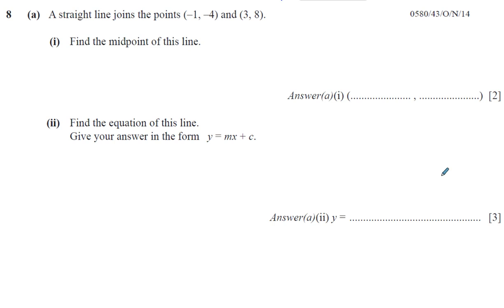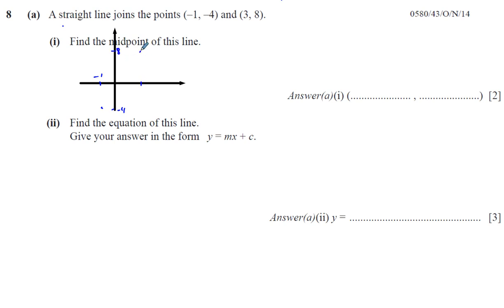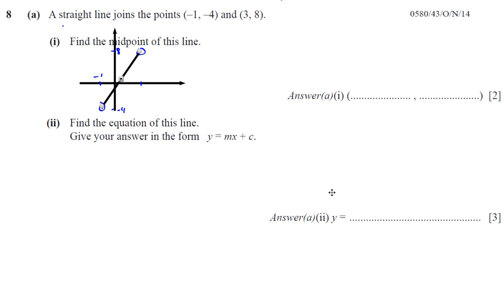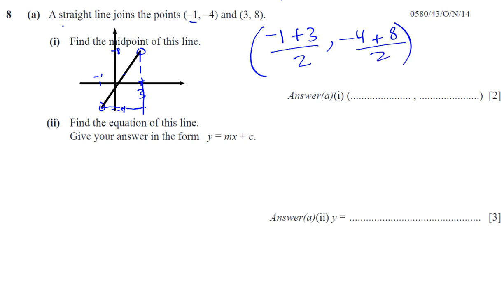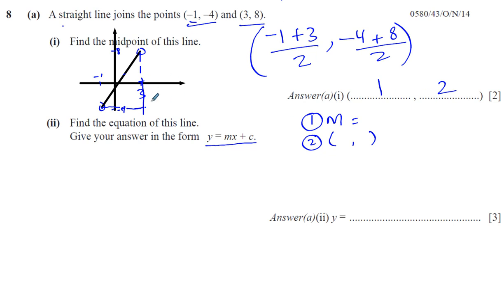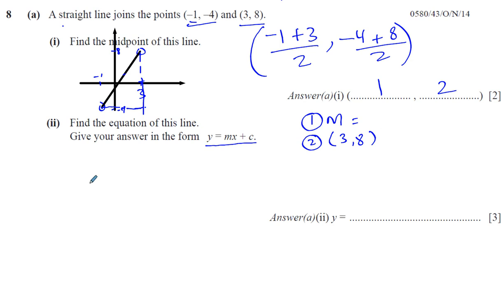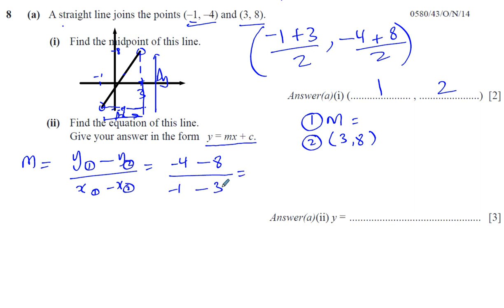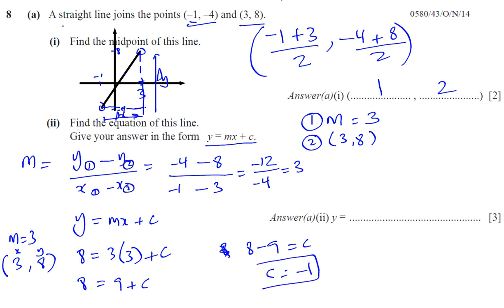0580/43/O/N/14 (IGCSE) Paper 43 Q8a - Midpoints, Equation of Straight Line Graphs